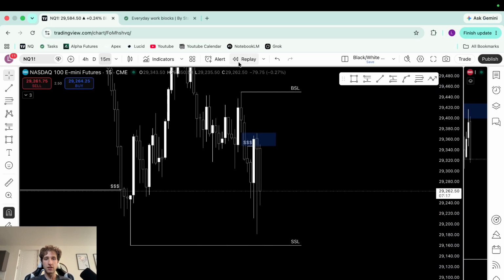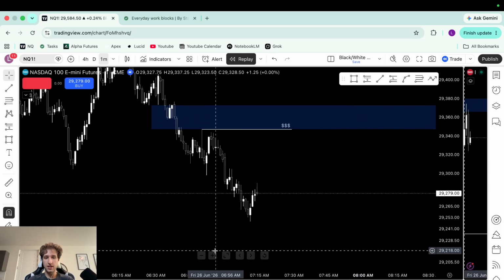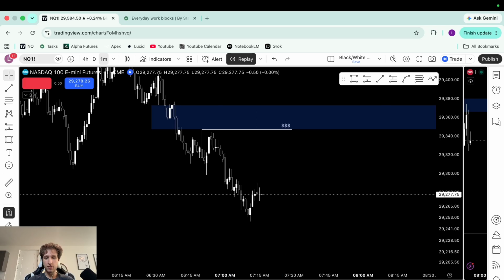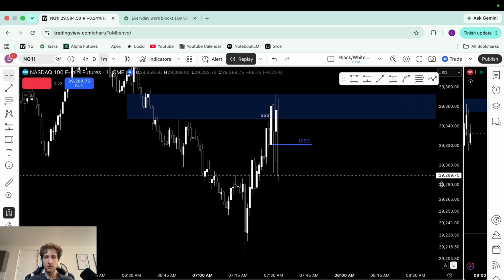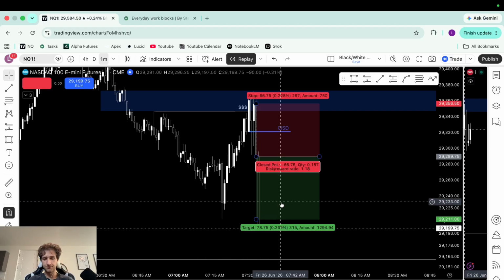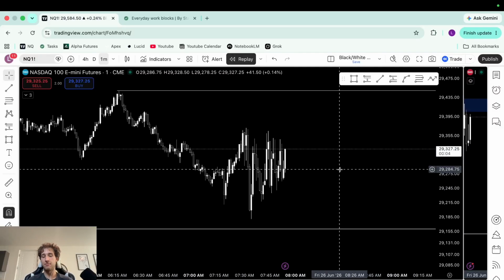Making $1,160.38 trading the nasdaq | Trade Recap